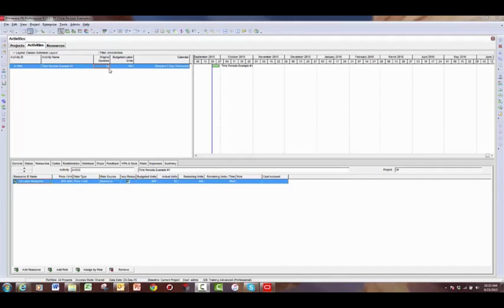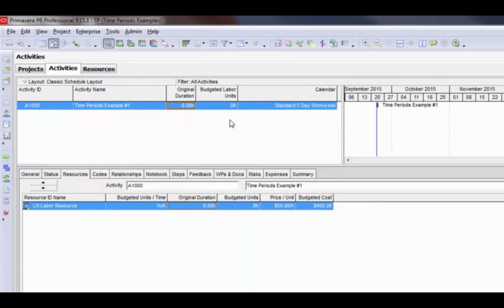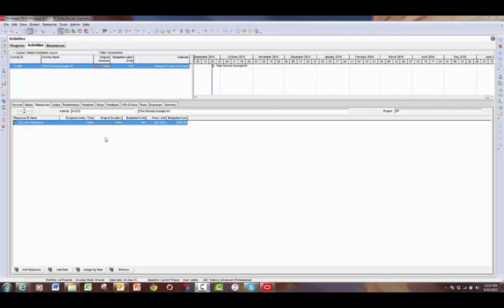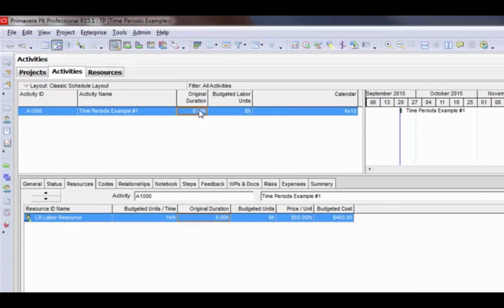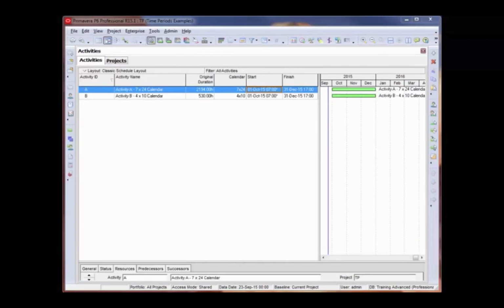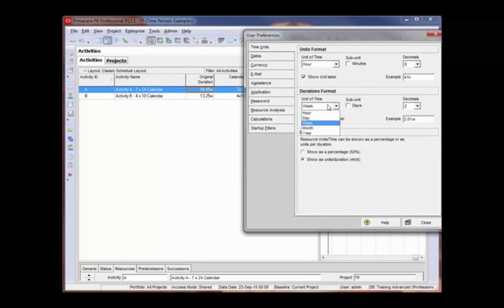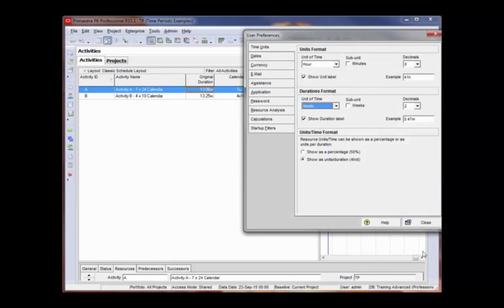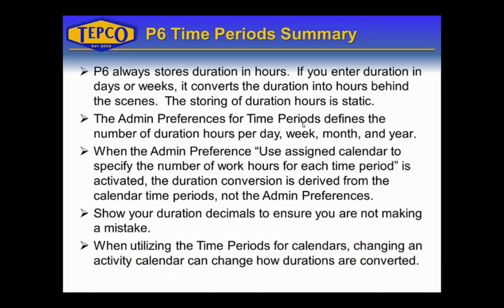Understanding Time Periods in P6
Thank you for viewing our video! This video is over "Understanding time periods in P6".

We would love to hear your feedback or any questions you have.